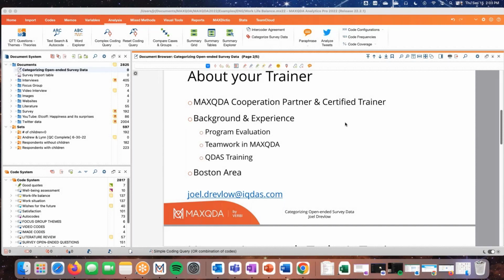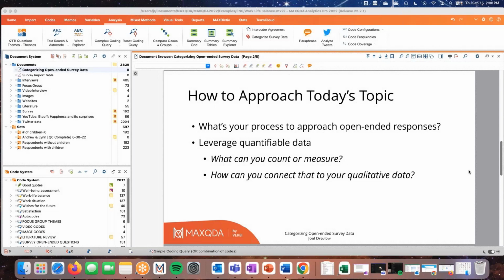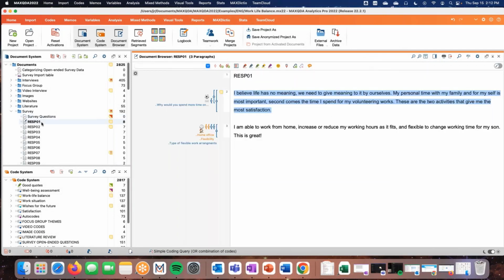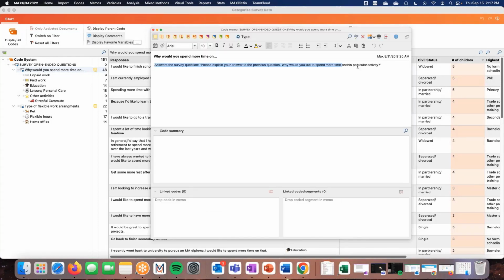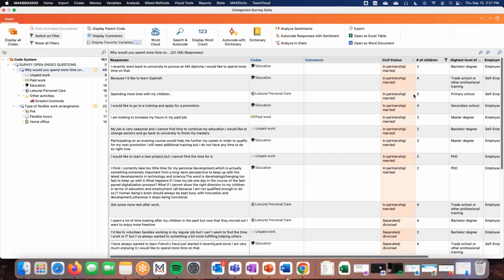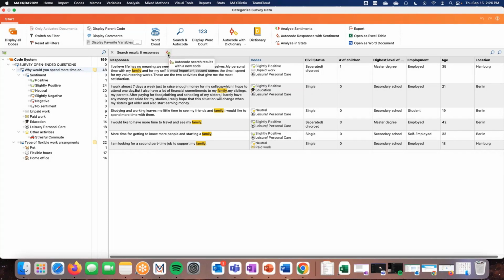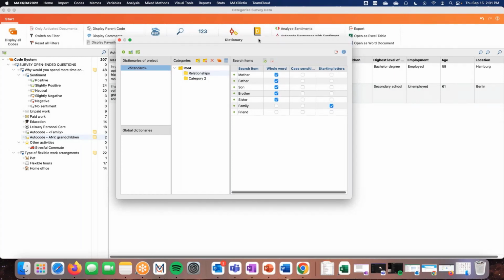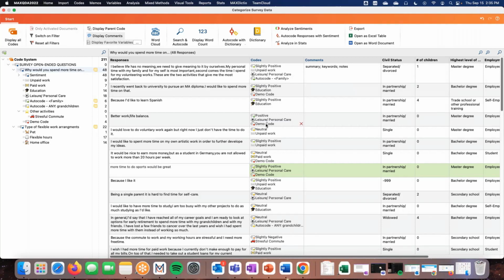Webinar: Categorizing Open ended Survey Data with MAXQDA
In this session we will use the Categorize Survey Data Window to demonstrate strategies to sort, analyze, and code survey data. After this session, you will be able to organize your data according to sentiments and keywords to more efficiently and precisely categorize your data with additional user-created codes.
Specific features demonstrated include: Autocode Responses with Sentiment, Search & Autocode, Autocode with Dictionary, and Word Cloud.